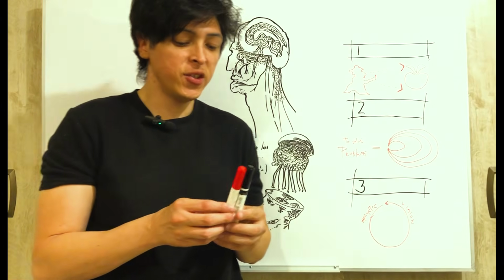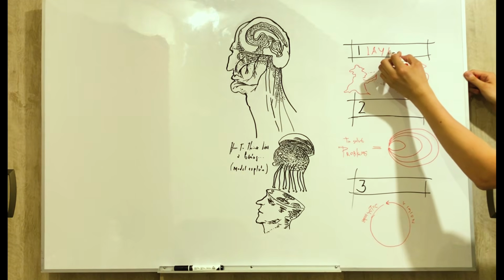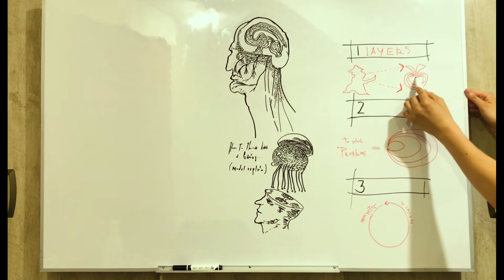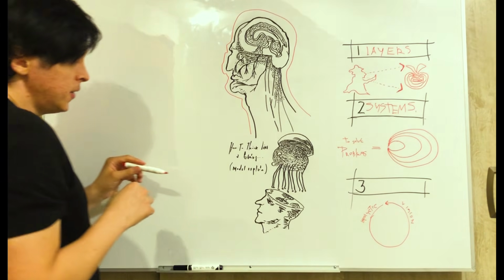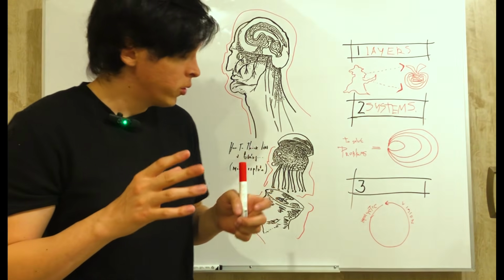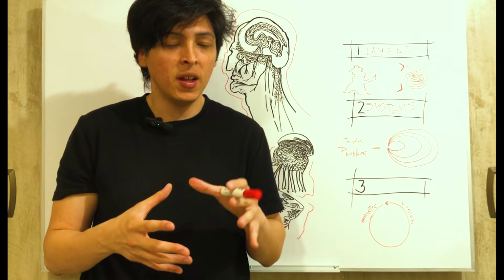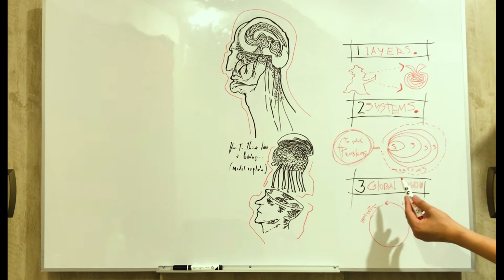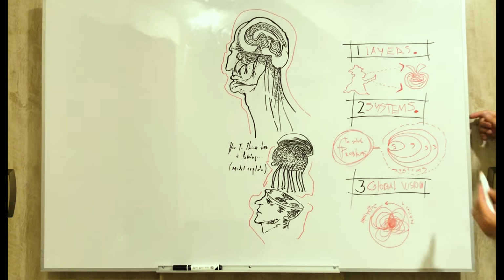The Visual System Method: How “Geniuses” Think Differently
Most people try to think harder… but geniuses think VISUALLY.
In this video you’ll learn a simple Visual System Method that boosts clarity, productivity, and decision-making by using your brain the way it naturally works. This is a practical 📘 Blueprint you can use to:

• Think faster ...
• Reduce overthinking ...
• Build better ideas ...
• Improve productivity without forcing “focus”
• Align your mind with how visual neuroscience actually functions.